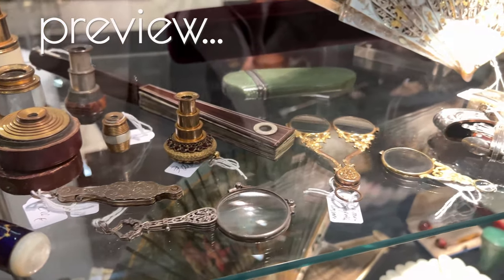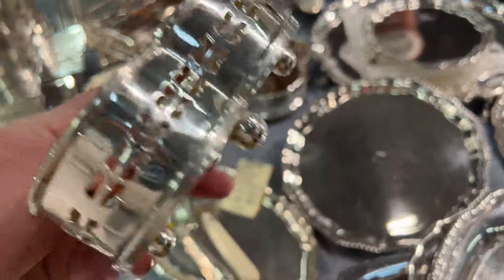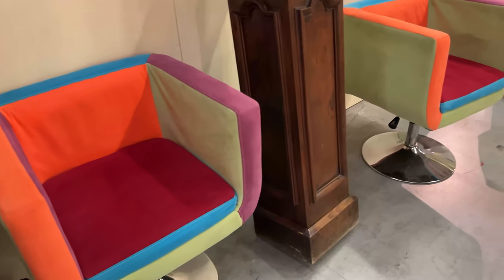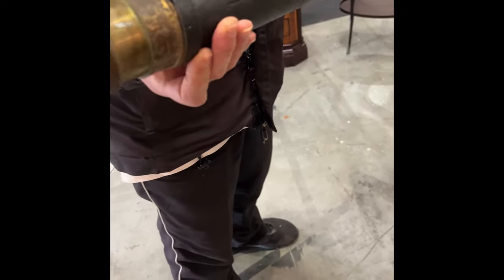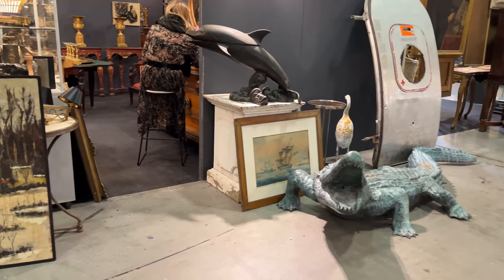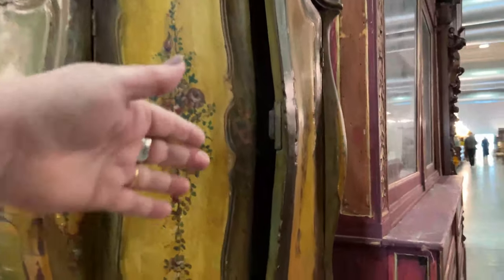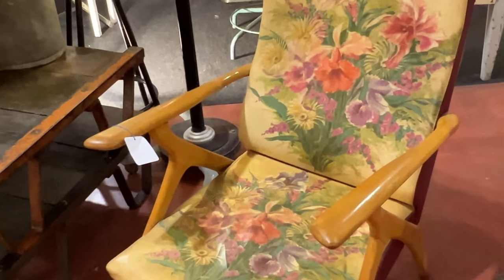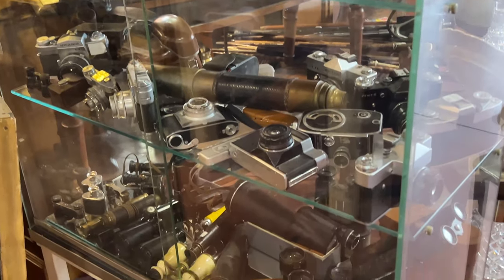BIGGEST ANTIQUE FAIR IN ITALY | IL MERCANTE IN FIERA PARMA | march 2022 | EP30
The biggest antique fair in Italy is here again for 2022, and it is called Il Mercante in Fiera Parma. Come on and antique with me in Italy! Antique shopping in Italy is amazing, especially here at the fair. If you are going antiquing in Italy and want to know where to buy antiques in Italy, where to buy vintage in Italy, or where to buy collectibles in Italy, this is your starting place. I love to shop for vintage home decor and vintage fashion, it is one of the most fun things about life in Italy!

The website for the fiera can be found here;

Our Instagram can be found here, follow us for lots of inspiring things around Milan and Northern Italy. Yes, and more shopping!

The photo and graphics software we use:
Adobe Photoshop
Adobe Illustrator